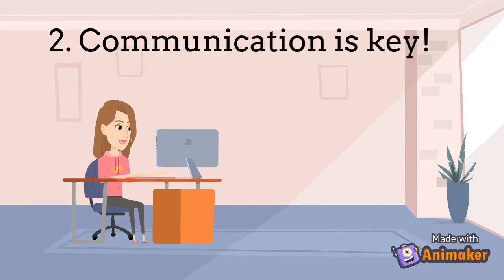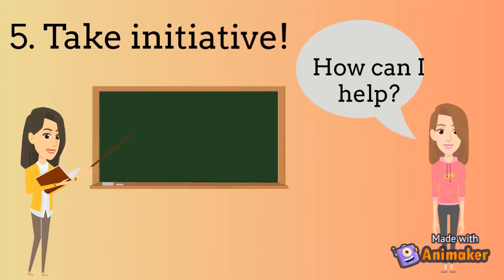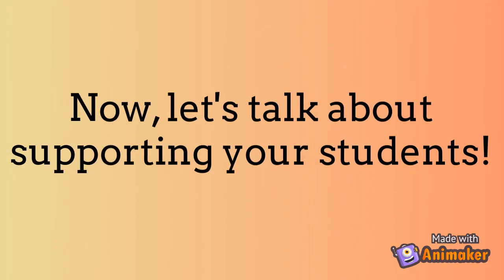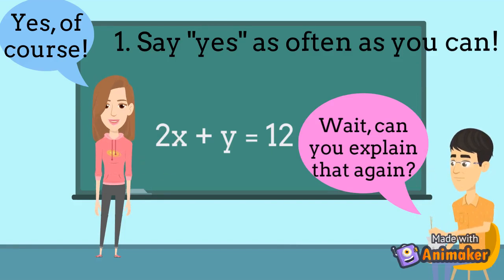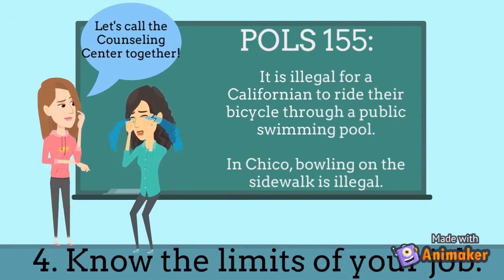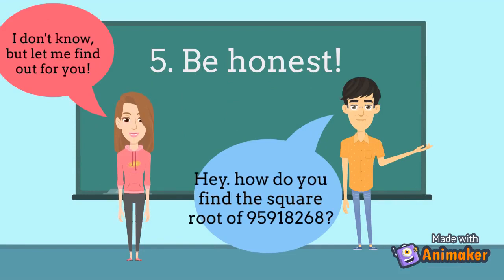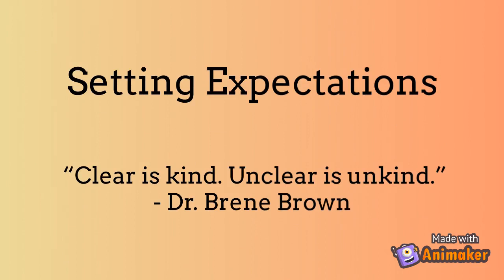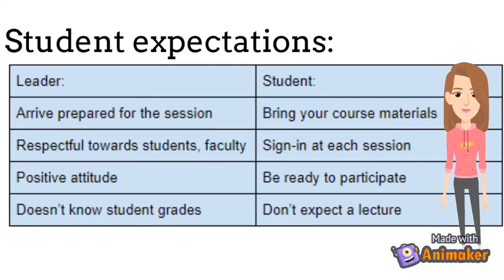SI Leader Training: Relationships